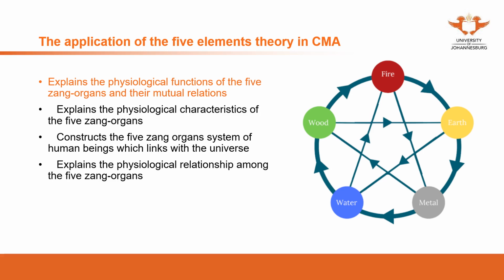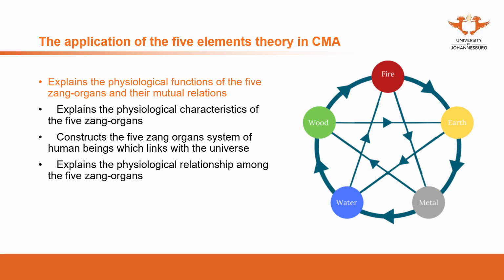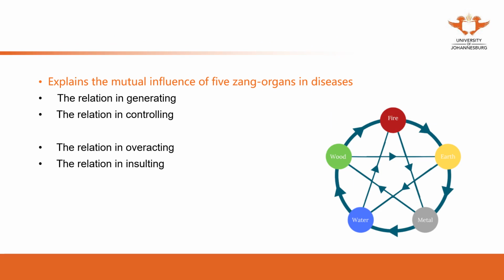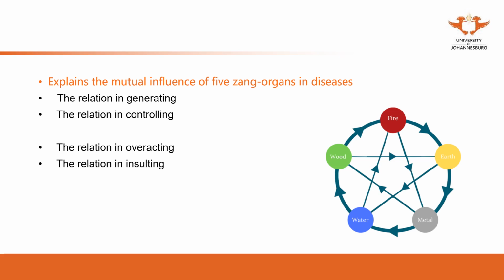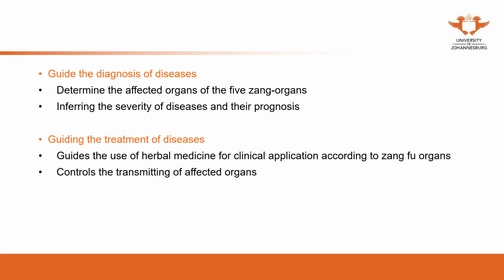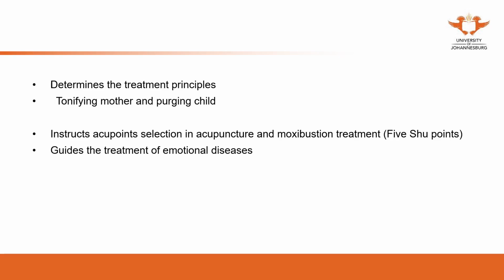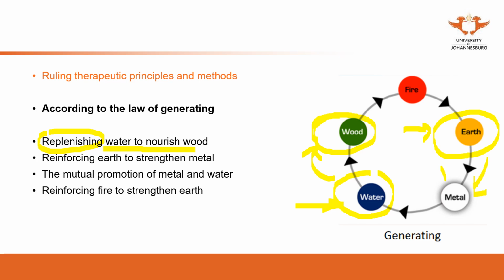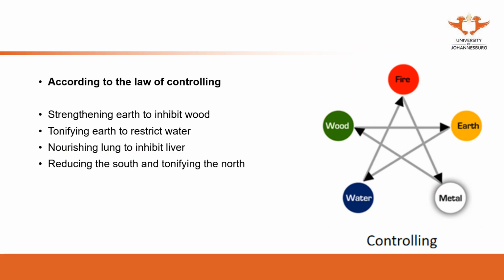290. UJ online lectures: 14 The Five Elements Theory 3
290. UJ online lectures: 14  The Five Elements Theory 3